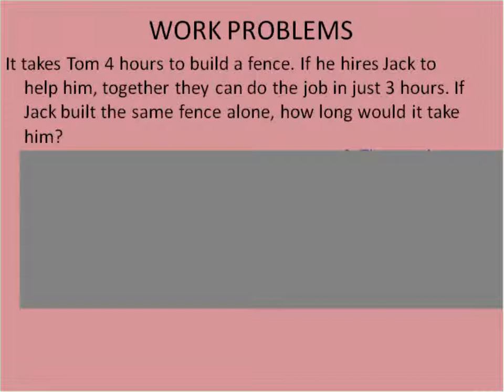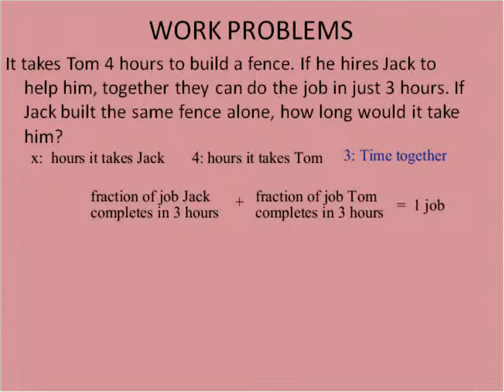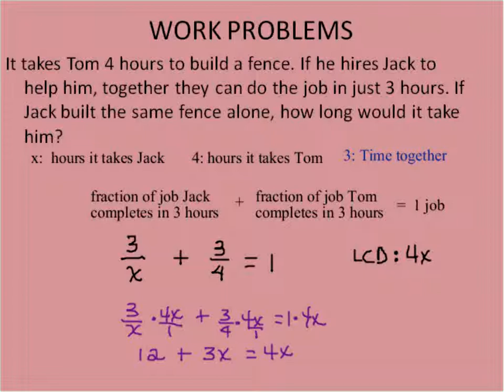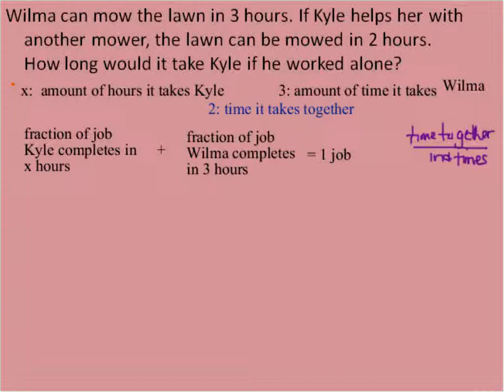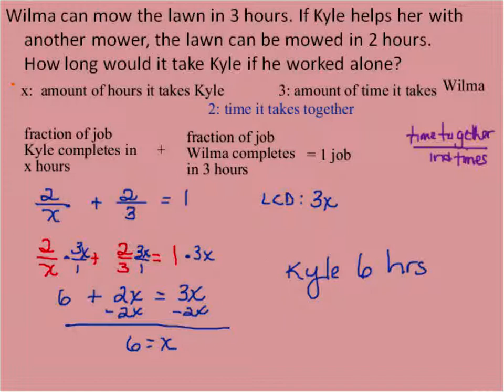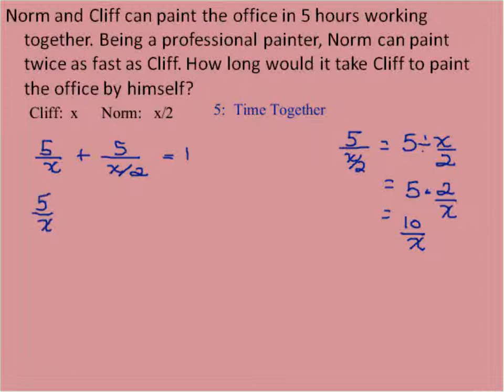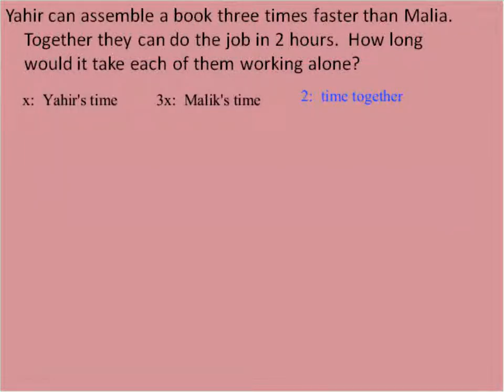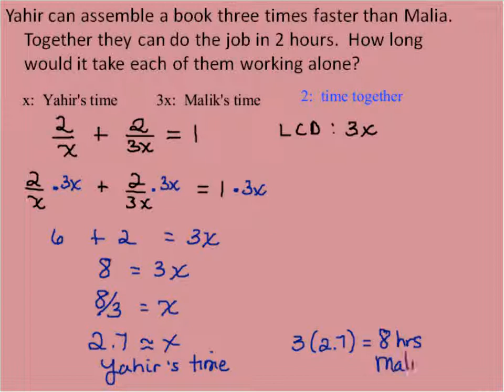Rational Equations Part 2 Work Problems Movie 1024x768